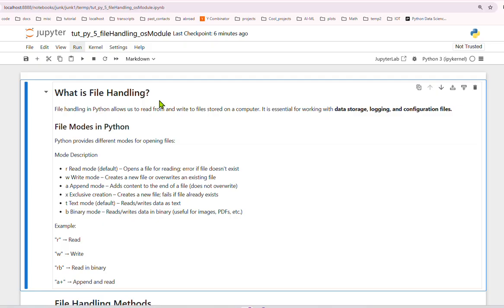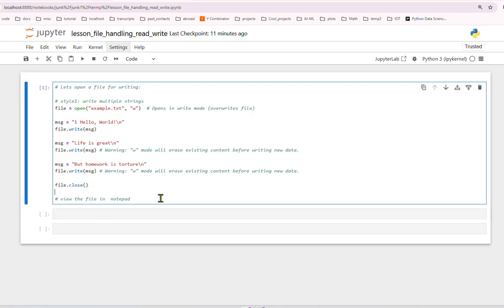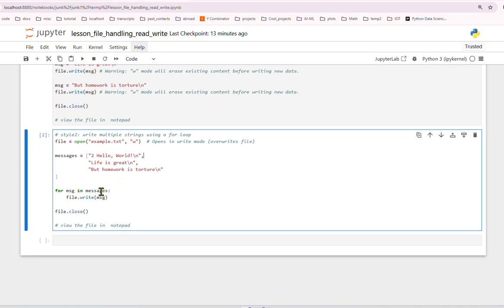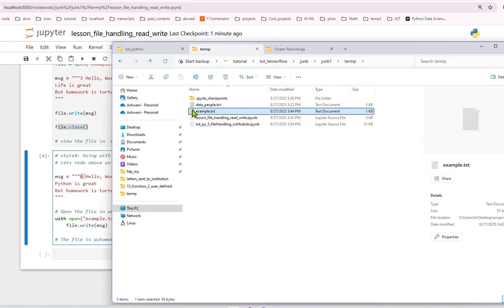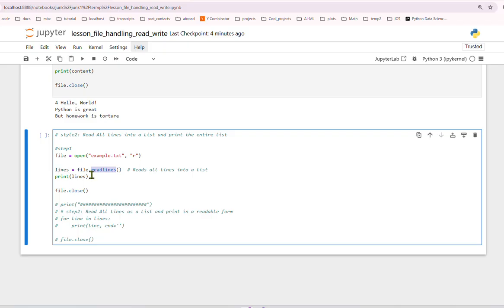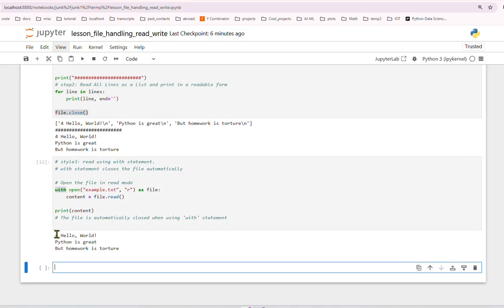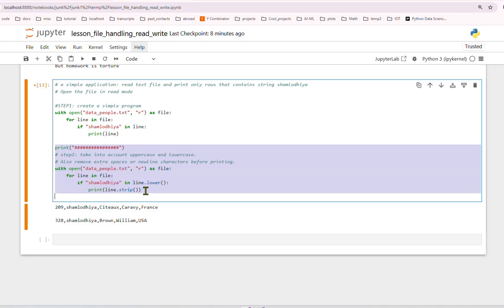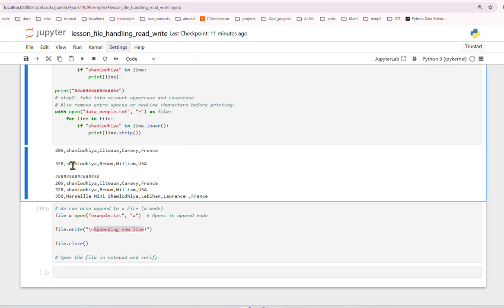Python: 14 File Handling - Read Write Append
Prerequisites: Familiar with print, for loop, if-else condition